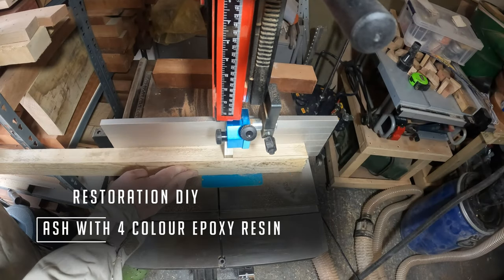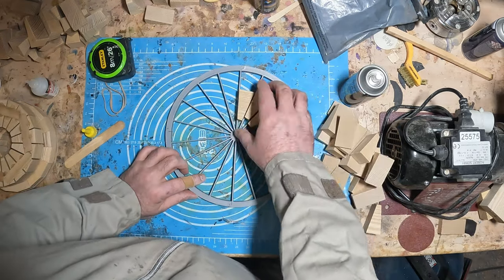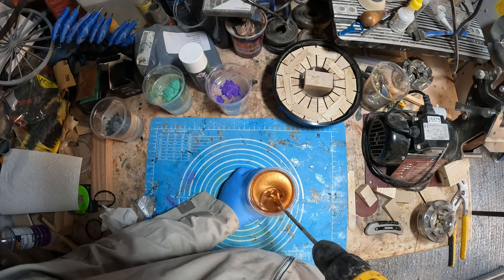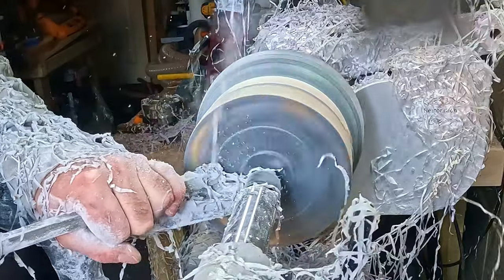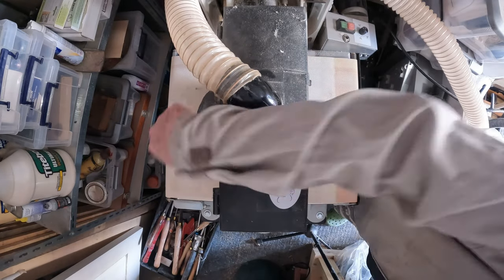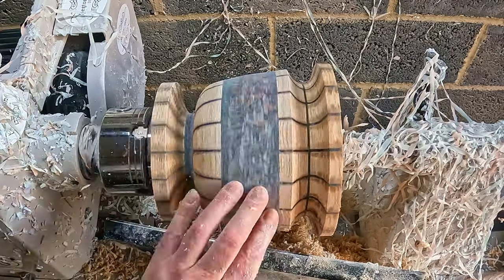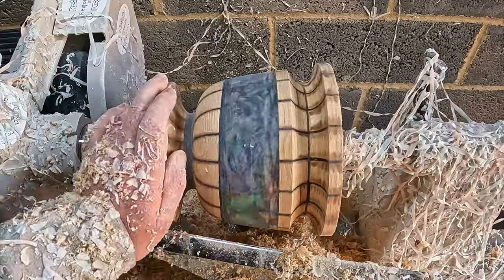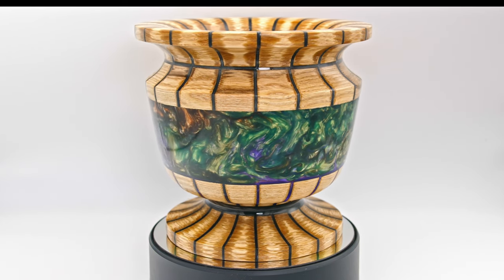Woodturning | Ash Segmented Bowl with 4 Colour Epoxy Resin | Restoration DIY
This time on  @RestorationDIY   I make a bowl from Ash segmented rings with Resin Joints cast in 4 colour Epoxy Resin, this is a good one with a few challenges along the way and its the first outing for my 3d Printer which I used to make a template and some spacers to help to make the blank , take a look and follow me through each stage from start to finish, Subscribe if you havent already a thumbs up will be much appreciated and comments are always welcome.

Some of the Equipment and Tools I use in my Workshop.
Epoxy Resin
3kg DIPOXY-2K-700 Epoxy Resin and Hardener

Yorkshire Grit

Sanding Sealer
Axminster Trade AT350WL Woodturning Lathe 230v
Bosch GTS 10J Table Saw, 240v
Metabo MPTDH330 1800 W 240v Thicknesser
Katsu Hand Trimmer/ Router ¼” 3/8” 220v
Robert Sorby ProEdge Deluxe Sharpening System
Tormek T4 Grinding Machine 120w

Woodturning Tools.
Robert Sorby ½” Sovereign Bowl Gouge Unhandled
Robert Sorby 16” Sovereign Handle System
Robert Sorby 1” Round Nose Scraper
Easy Wood Tools Fullsize Finisher 4200
Negative Rake Carbide Cutter for Fullsize Finisher
Easy Wood Tools Midsize Finisher 6300
Negative Rake Carbide Cutter for Midsize Finisher